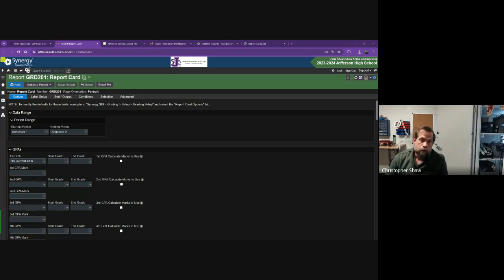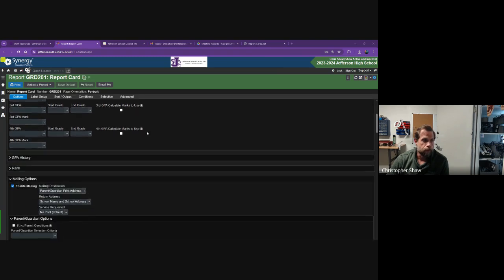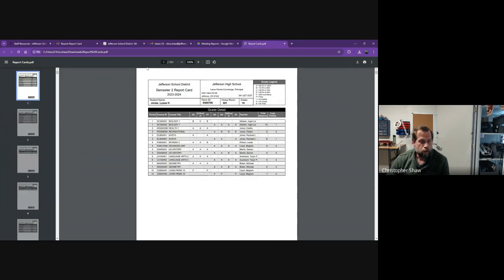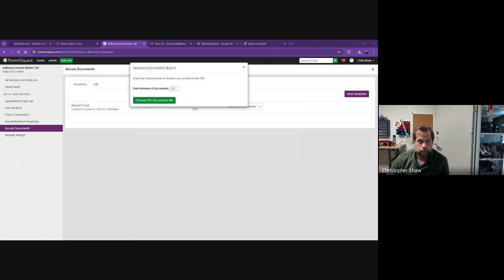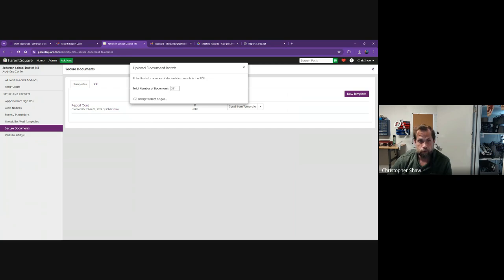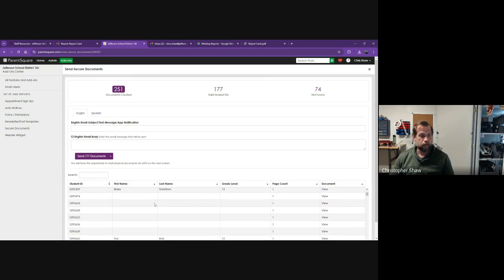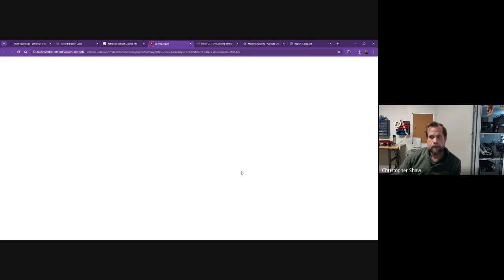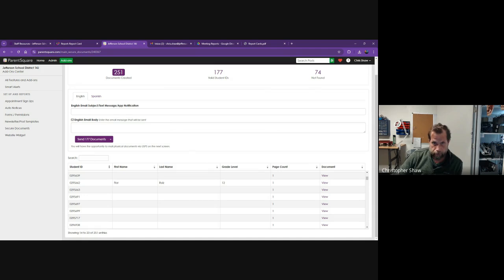Sending Report Cards through ParentSquare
These are the instructions for sending report cards through ParentSquare